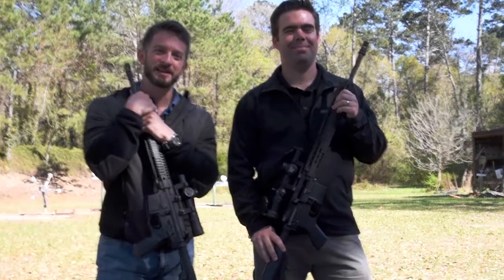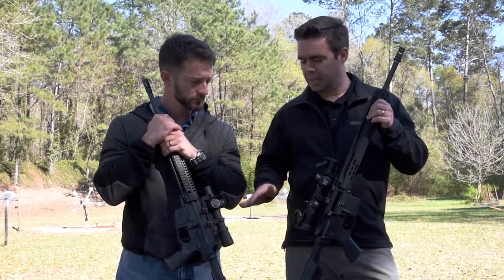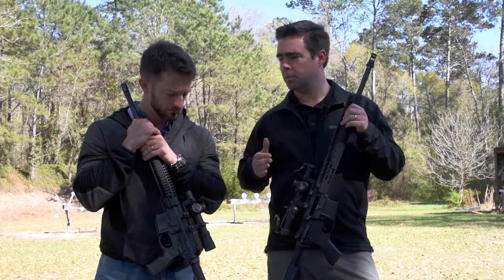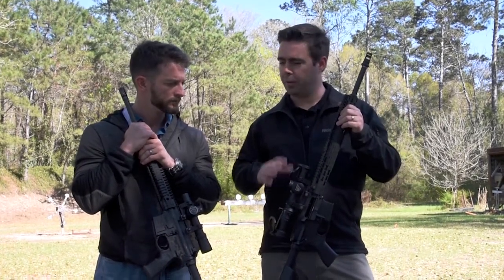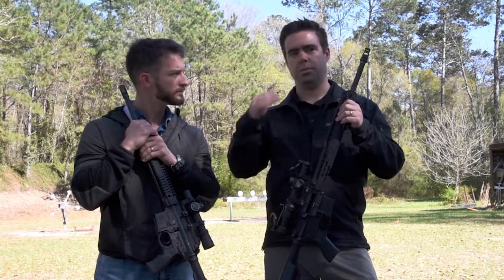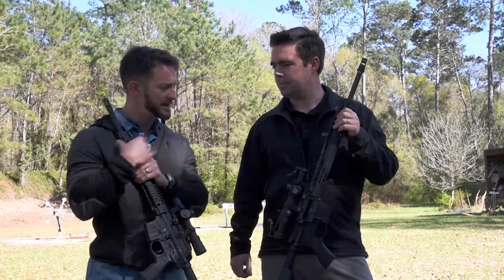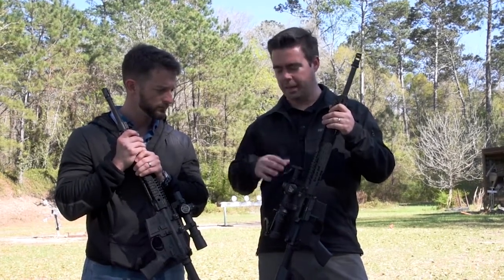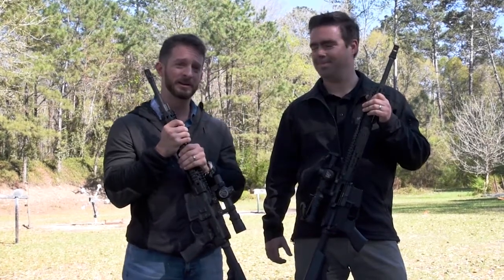Nightforce NX8 & ATACR 1-8x - SportOptics.com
Nightforce Optics explains the key differences between the new NX8 and ATACR 1-8x scopes.
SportOptics.com is an authorized dealer of premium sport optics.